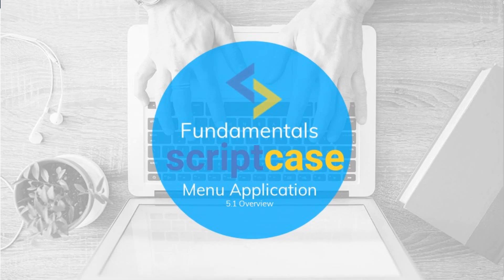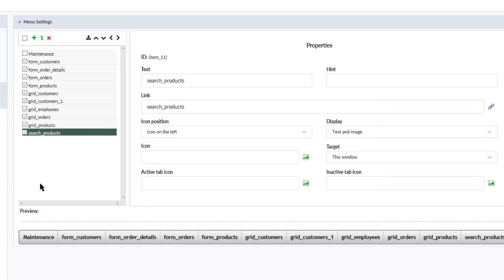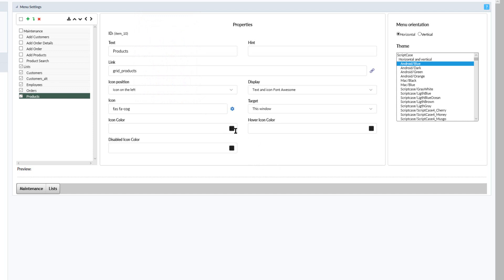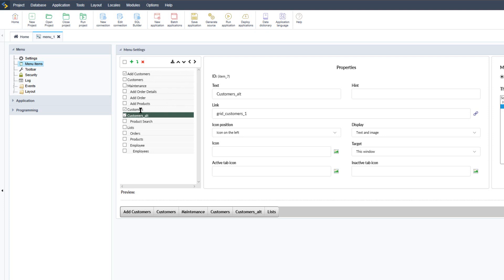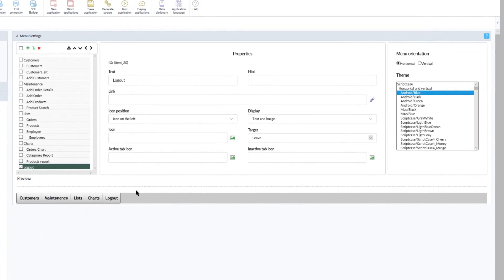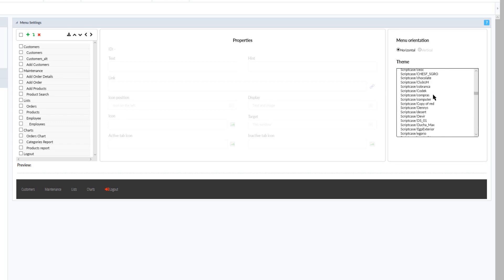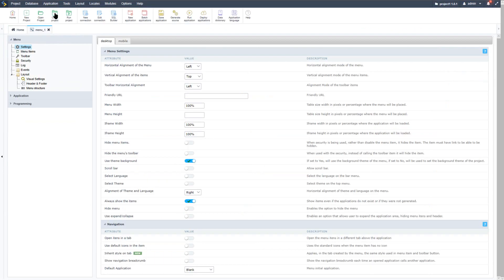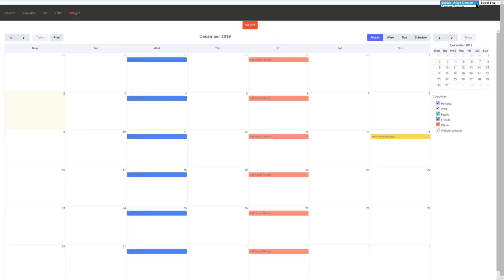Scriptcase Fundamental Course - 5.1 Introducing Menu application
00:18 - What are they for?
00:36 - Create Menu
00:45 - Menu Items
00:58 - Menu settings
08:10 - Menu orientation
09:29 - Settings
11:10 - Toolbar options
13:15 - Layout

Simply powerful.
1. Painless installation, install Scriptcase and start creating projects in a jiffy
2. Wherever, whenever, develop and deploy in your localhost/cloud or vise-versa
3. Out the cage, Scriptcase and its projects are compatible with the main databases, operative systems, browsers and hosting providers
4. Easy as ABC, Scriptcase is low code platform and turn web development uncomplicated and intuitive than ever.
5. Always Fresh, frequently upgrades are released including stunning features and components, so get ready take your projects to the next level
6. A Universe of possibilities, use the most impressive APIs and boost your sistem in a few steps you will be able to integrate Whatsapp, Mailing, SMS, Social Network authentication, recaptcha and more
7.Feel it, explore some SAMPLES and discover the main FEATURES
8. More than complete, an agile fast workspace is wating you or your tean including a DBA with diagrams, DB converter from spreadsheets, great code editor, system templates, and more.
9. Fast growing community from all over the world including large companies.